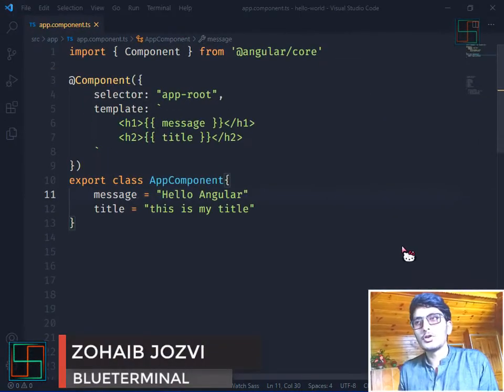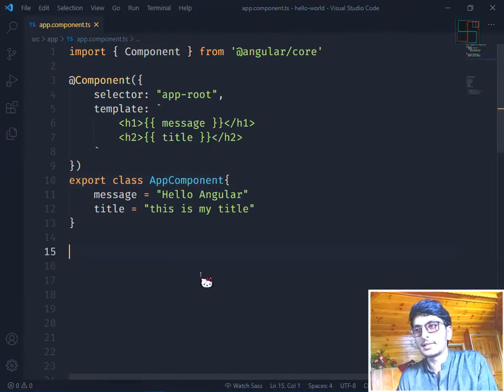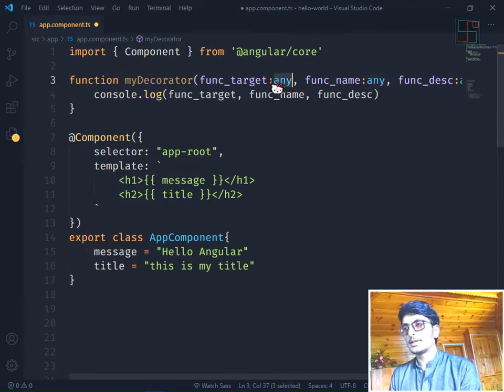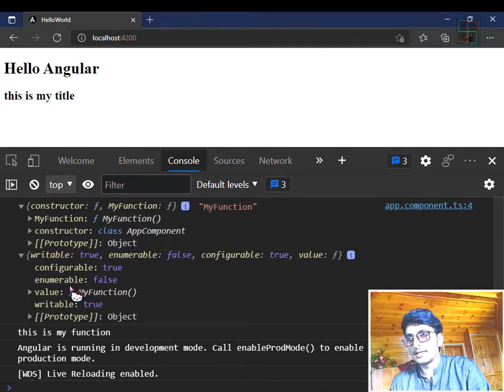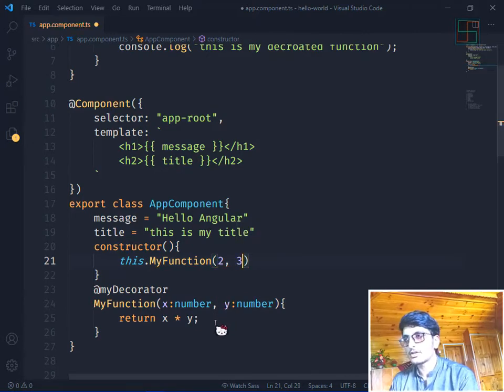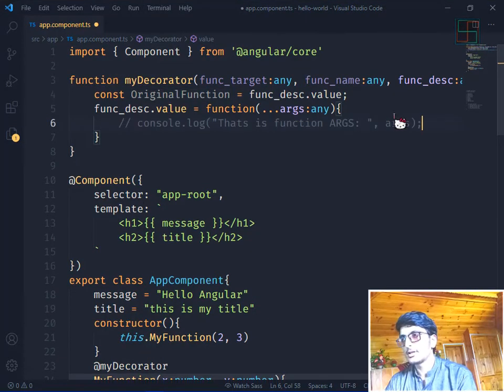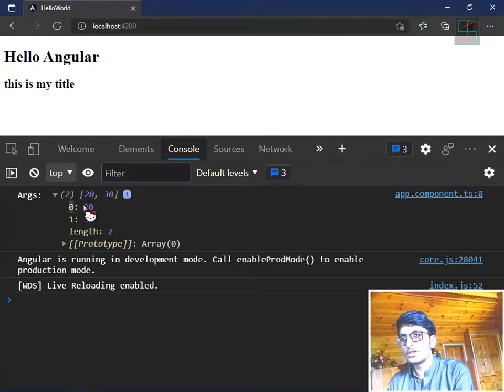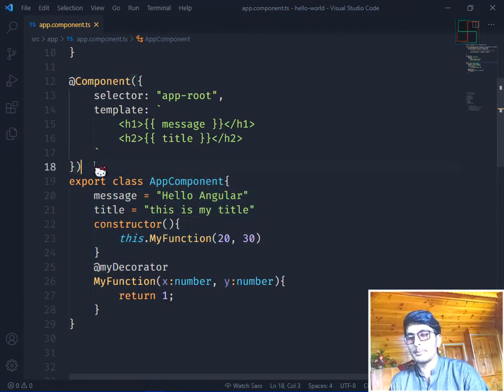Blue Angular Decorators | Angular Series Part-4 in this video we discuss DECORATORS.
in this video we discuss all about angular Decorators, and create a decorator function and manage our function with this decorator function.
there is two types of decorator
i. member decorators,
ii. class decorators
Angular Decorators tell angular is that the particular class is component of angular, we can make our decorators in typescript.

Description:
      in this channel we share video's of coding like how to programm, how to make, PHP, Python, Java, JavaScript, Css, Html, Front-End, Back-End, SQL, Mongo DB, Android Studio, AI, MI etc.